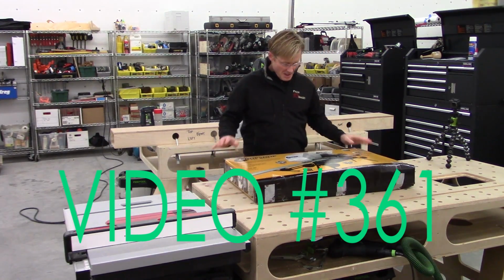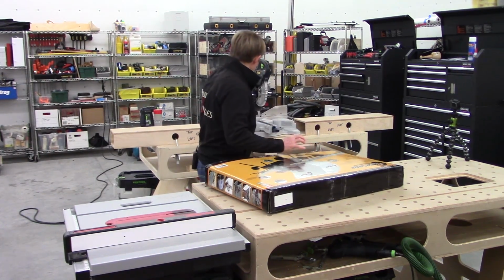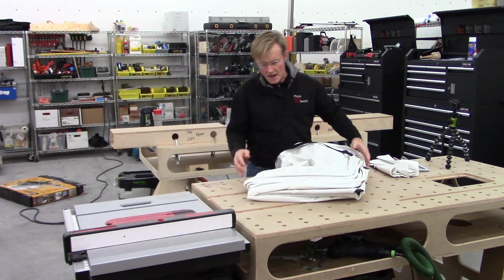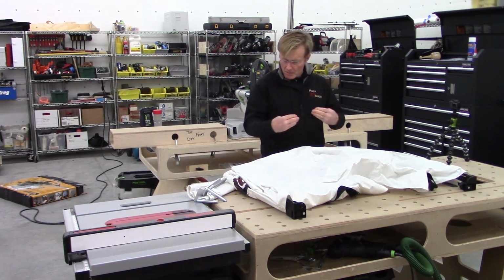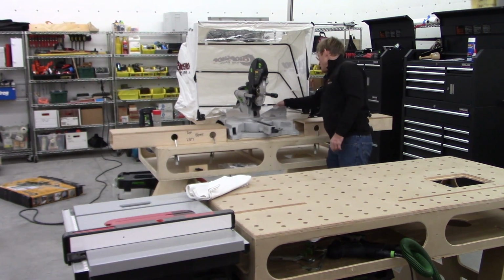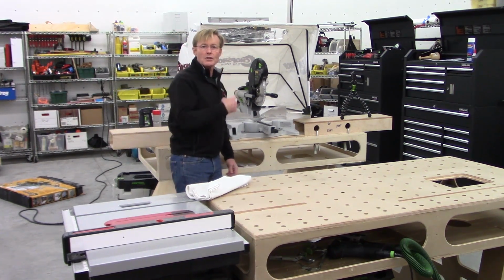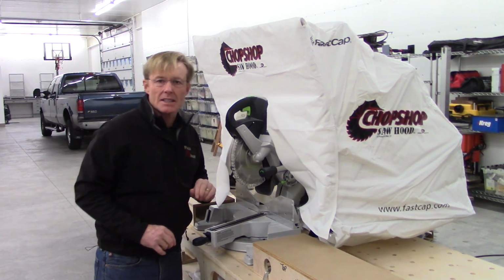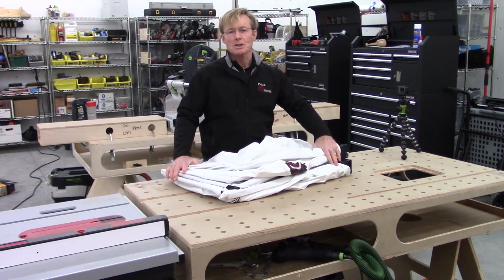Mail Call: FastCap's ChopSaw Hood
FastCap's ChopSaw Hood to capture the dust before it spreads around the room and sticks to all of the surfaces.